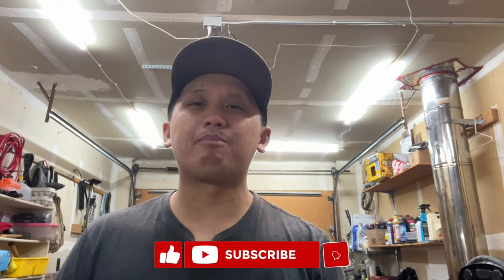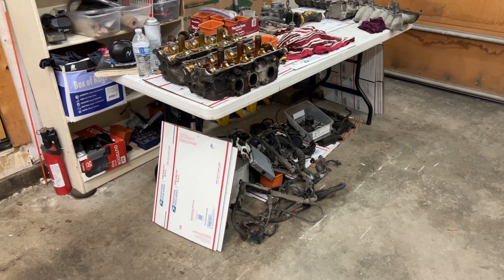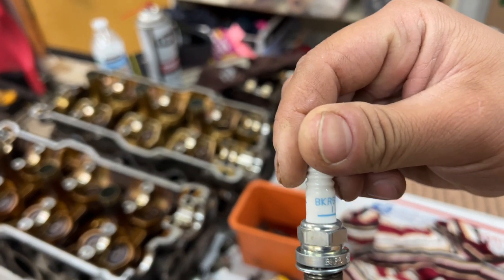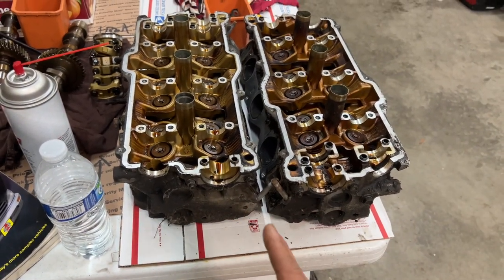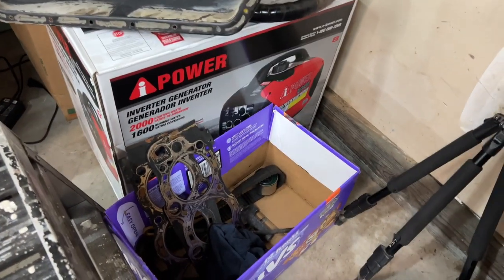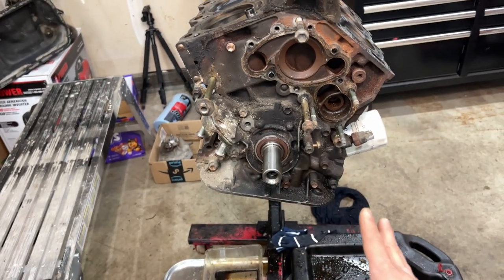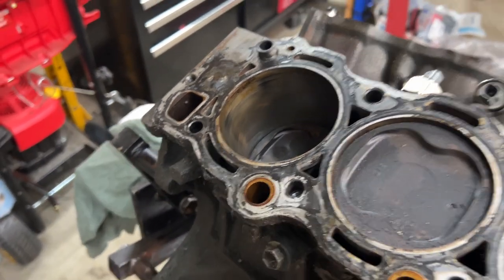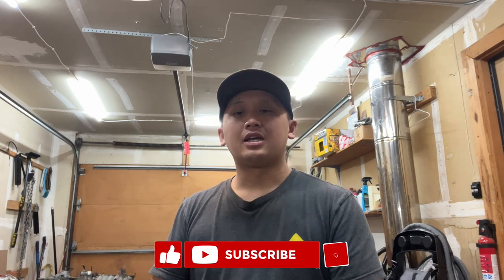1992 Toyota Pickup 3.4 Swap | Prepping the 5VZE Engine